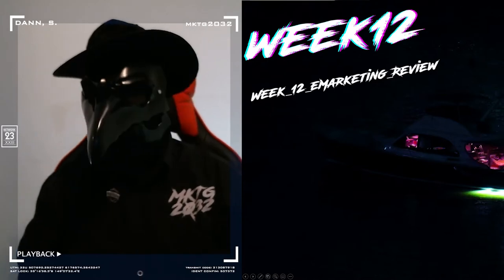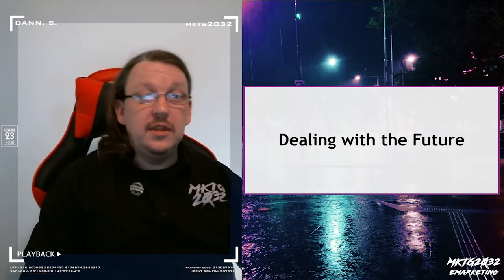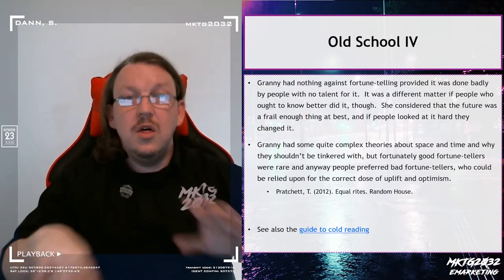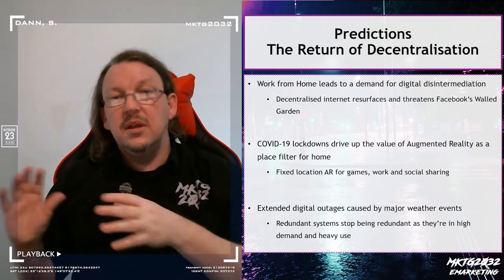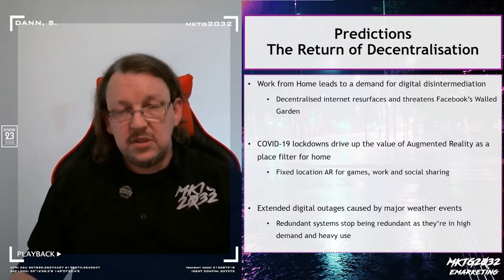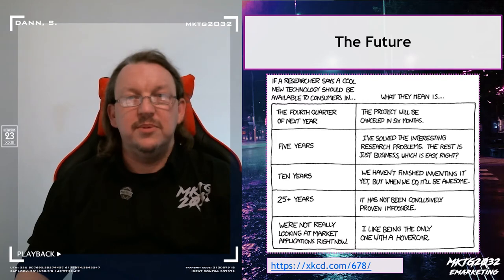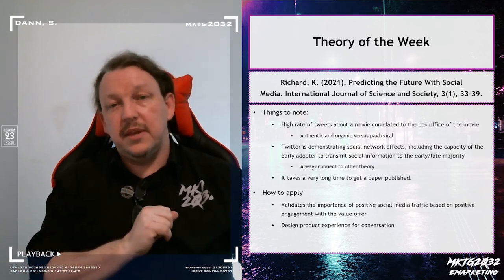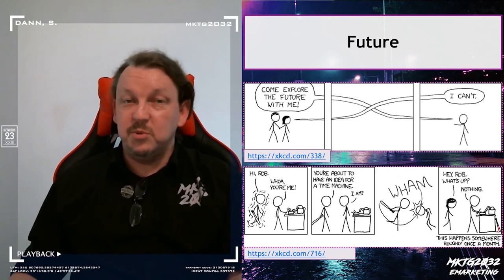MKTG2032 Week12 On Demand Learning